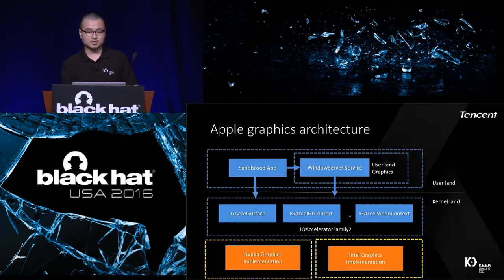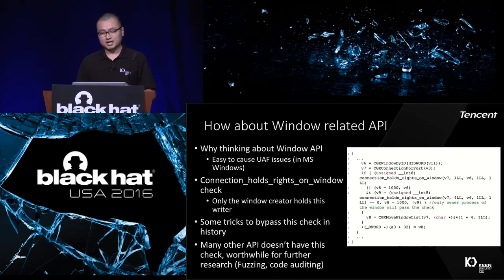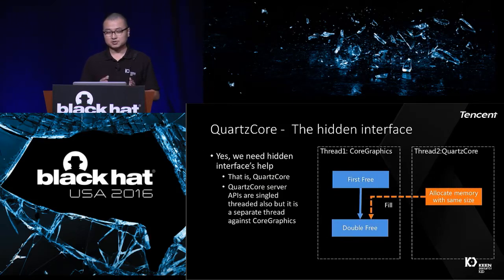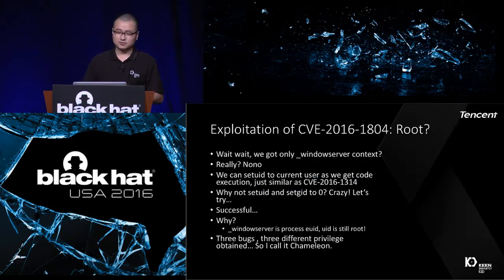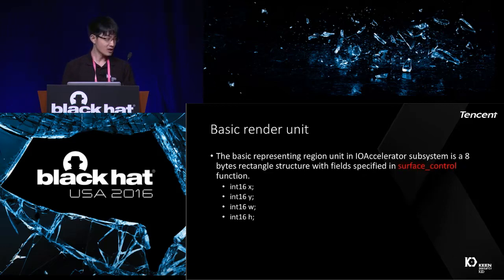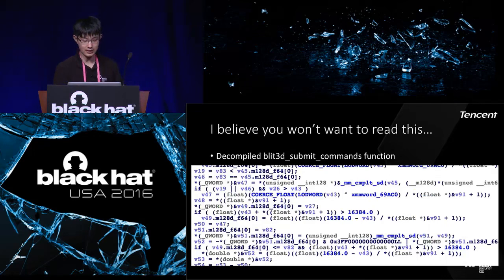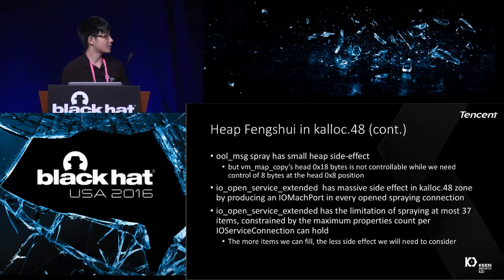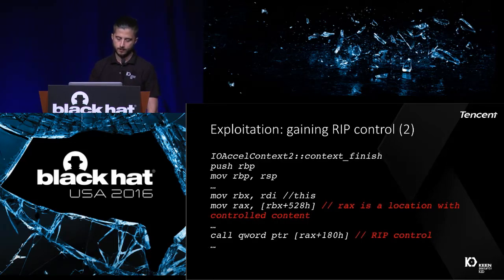Black Hat USA 2016 Subverting Apple Graphics Practical Approaches to Remotely Gaining Root